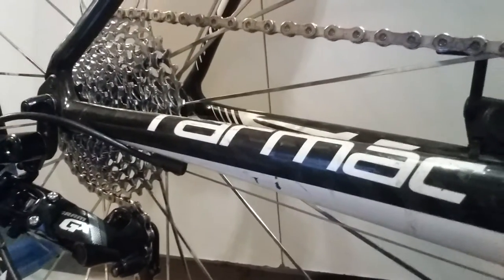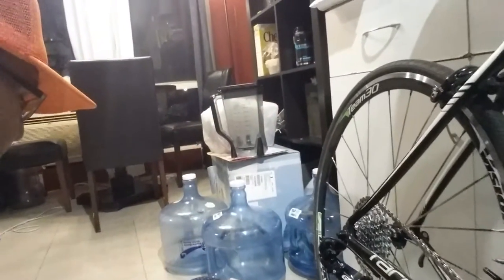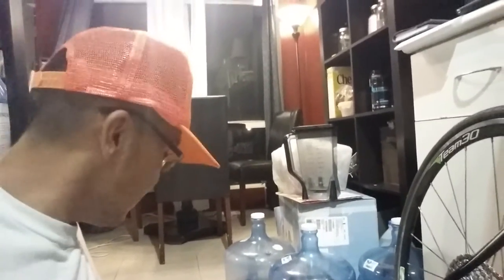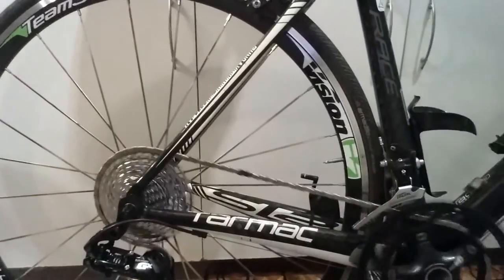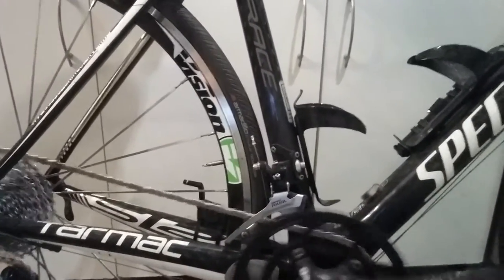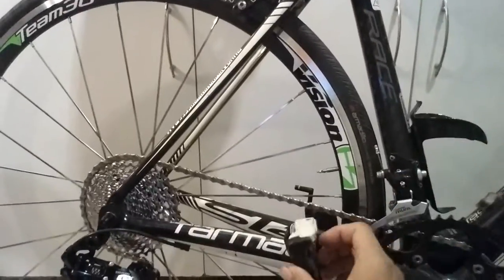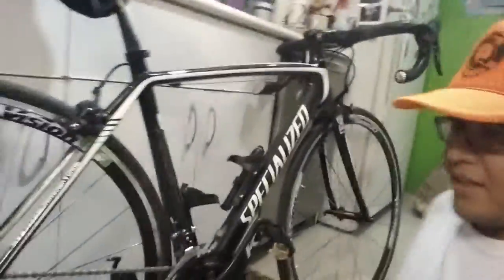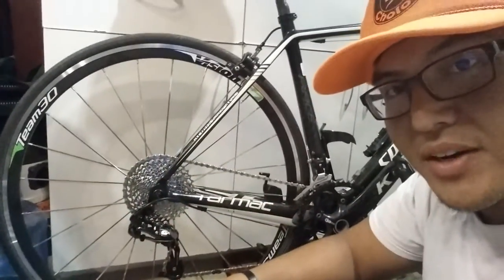Better climbing cassette for EVERESTING with SRAM GX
This video was made after watching "Durian Rider"  and "valveriider"  put a bigger cassette on their roadbike for better cadence for climbing.   I want to attempt everesting one day, and I think this is the key to getting there.  I have climbed haleakala in the "cycle to the sun" race on maui, and that was 10,014 feet of climbing aka the "tallest paved climb on earth."  I enjoy adventure style riding where you take your mountain bike where others would least expect it.  I am in Hawaii on the island of Oahu.